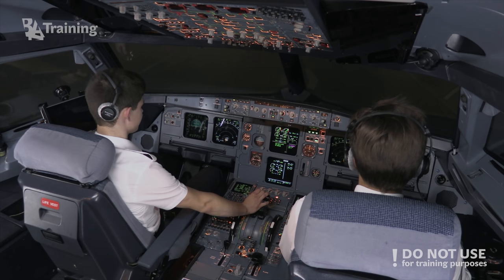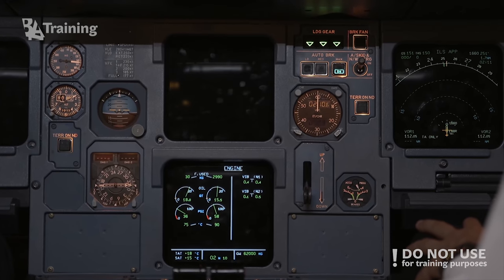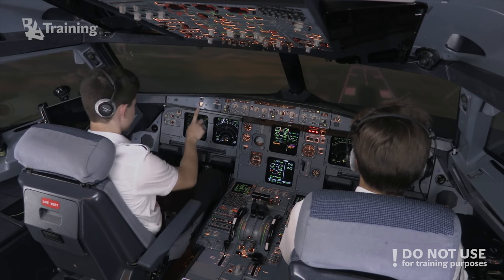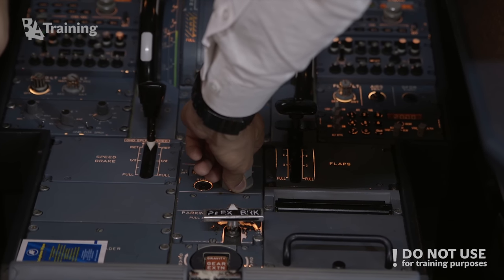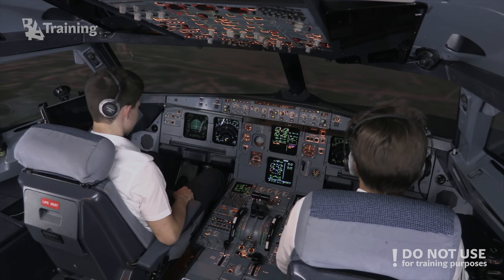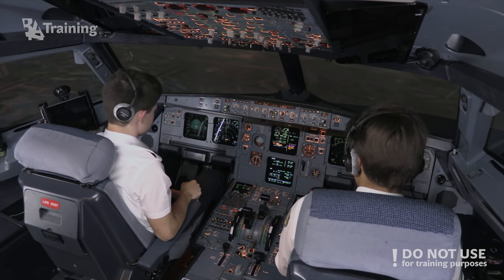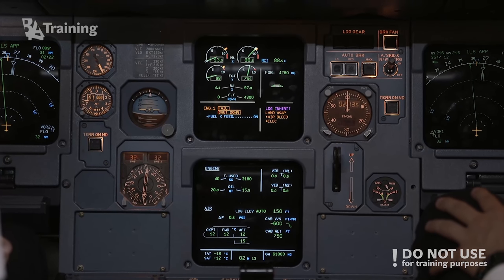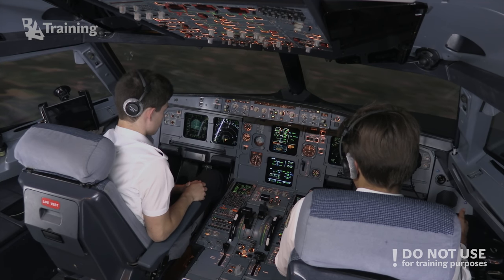Airbus A320 ECAM: What is it and how does it help pilots? - BAA Training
ECAM – electronic centralised aircraft monitor – was invented by Airbus. It is a system that monitors aircraft functions and relays them to the pilots. It was designed to ease pilot stress in abnormal and emergency situations. So how does it work on an Airbus A320?

BAA Training Aviation Academy is European standard aviation training center, where the experience of tailored training solutions is wrapped in the personal care.